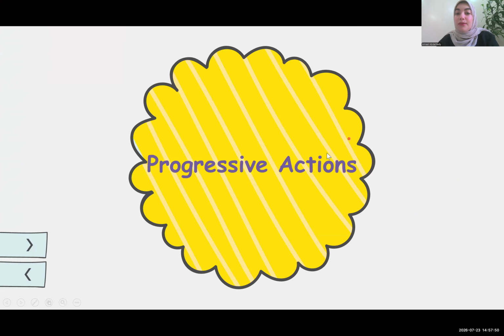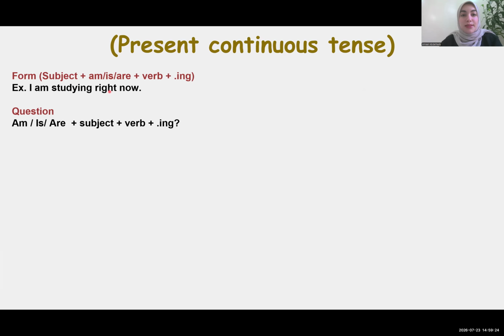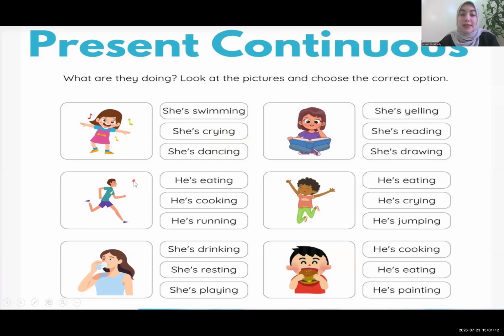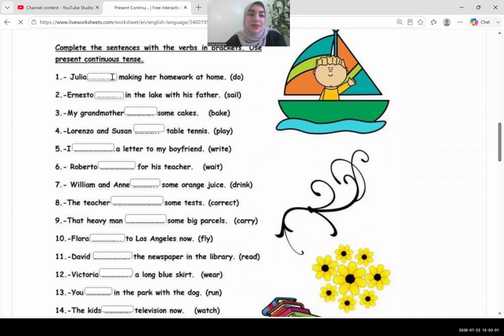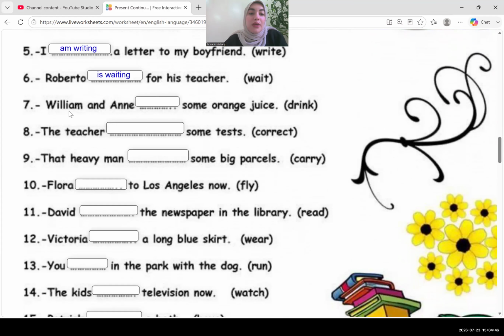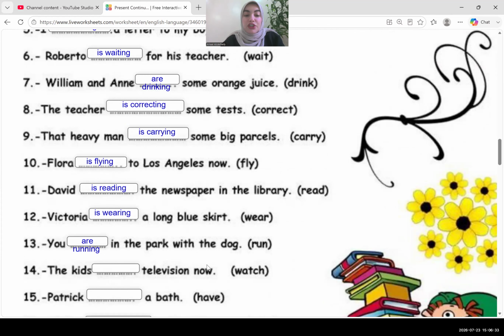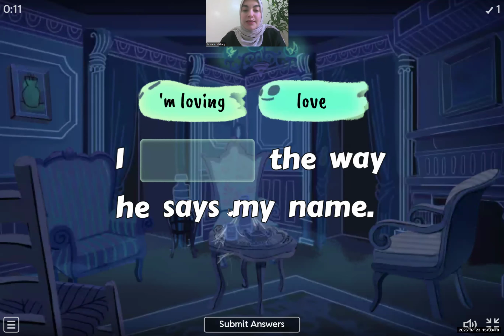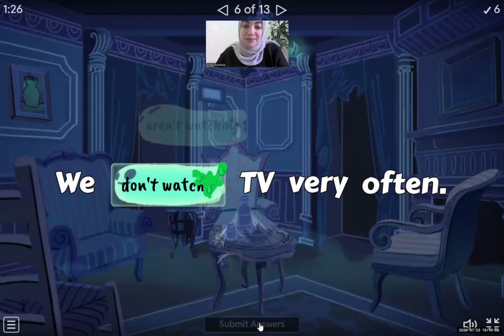Present Continuous Tense | Easy Grammar Lesson with Examples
Want to speak English more naturally? Let's learn the present continuous tense in a simple and fun way!